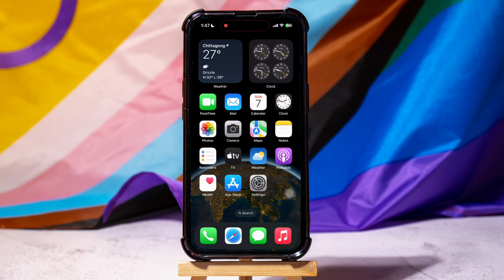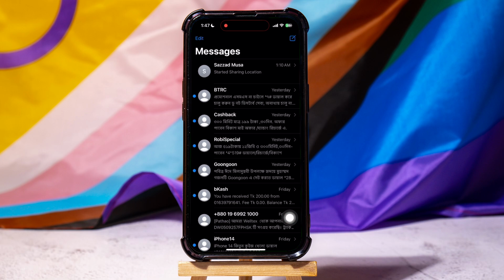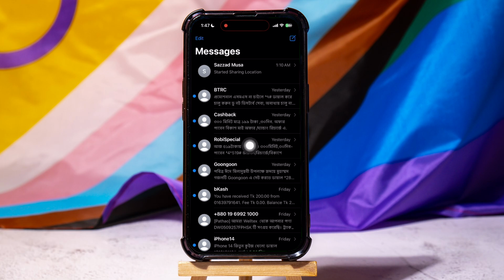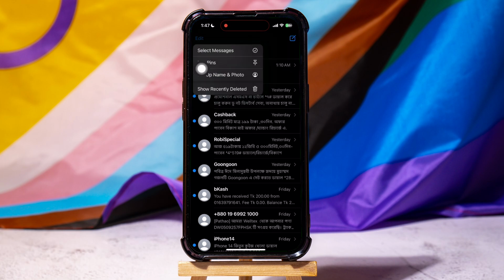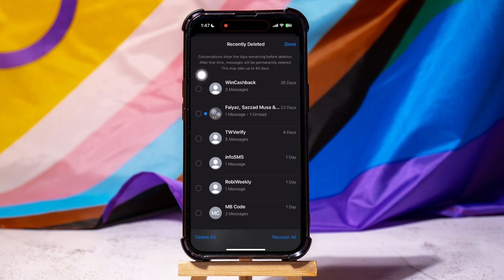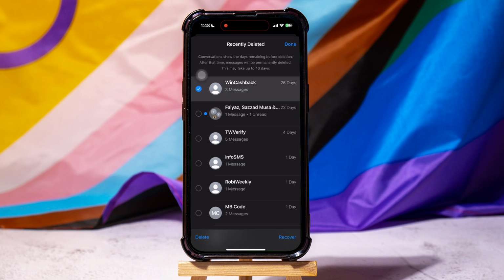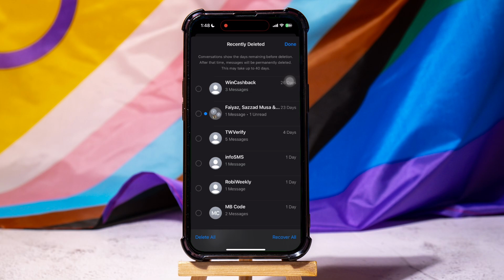How To See Deleted Messages On iPhone 2026 (Step-By-Step Tutorial)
Today I'll walk you through how to see deleted messages on iPhone using several different methods that actually work. You'll learn how to recover deleted text messages from your iPhone by checking your Recently Deleted folder, using iCloud backups, and exploring other built-in recovery options that many people don't know about. We'll go step by step through each technique, starting with the easiest methods first, so you can find those important messages you thought were gone forever. Whether you accidentally deleted a conversation or need to retrieve older messages, this tutorial covers the practical ways to view deleted messages on iPhone without needing any special software or technical skills.